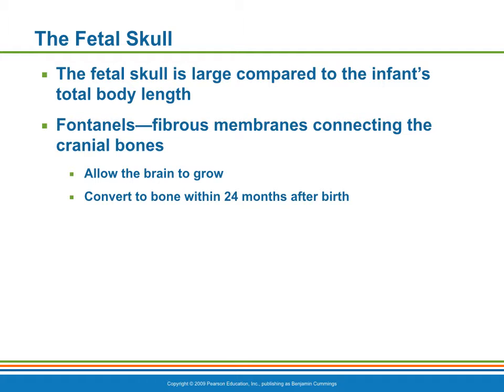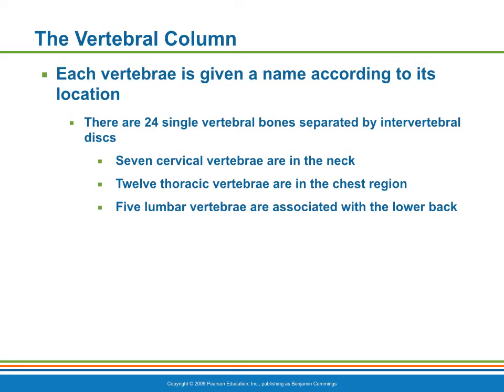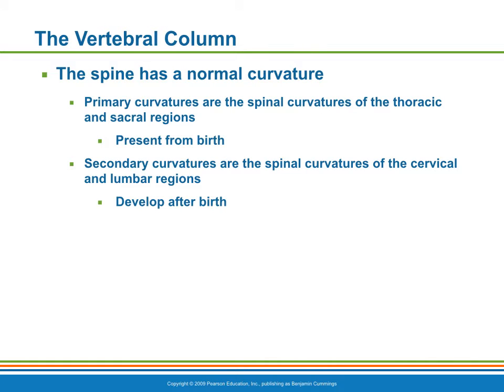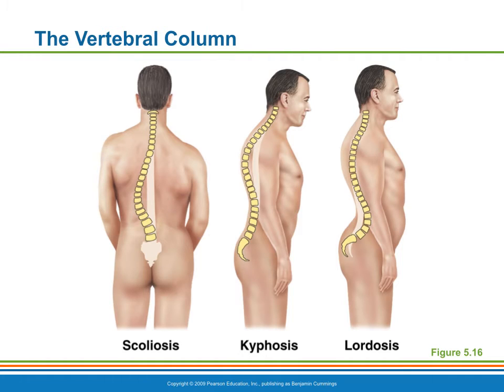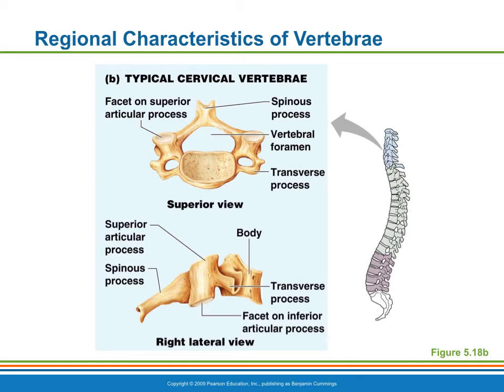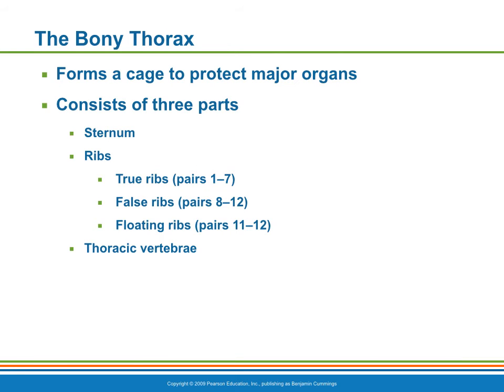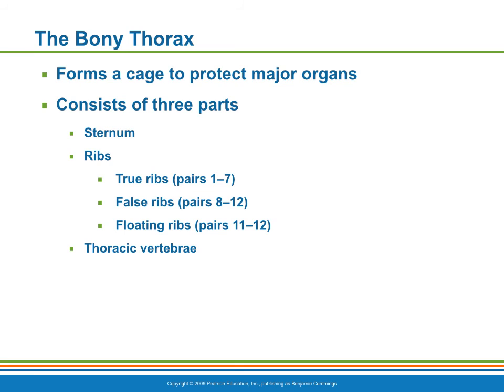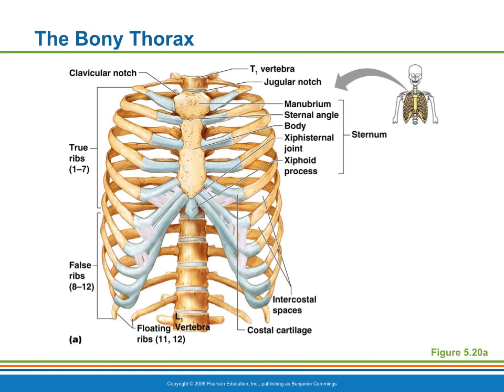Chapter 5 Lecture 3